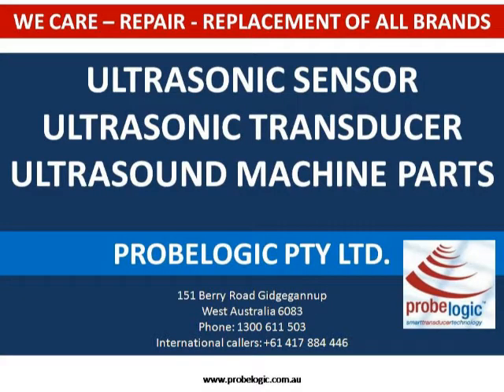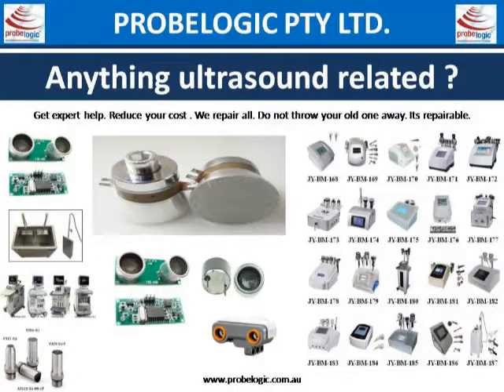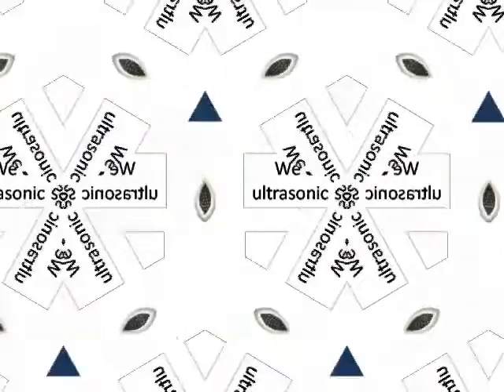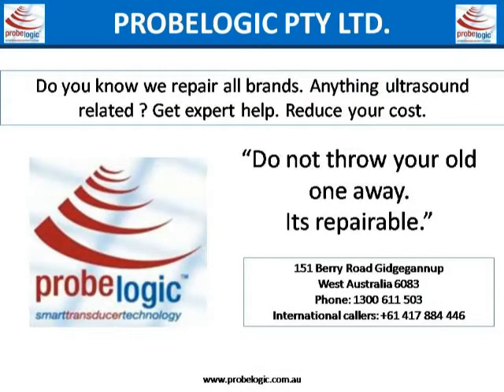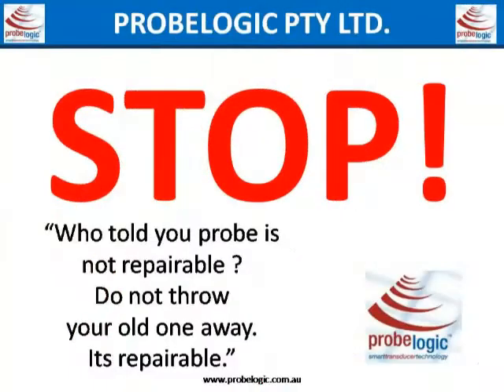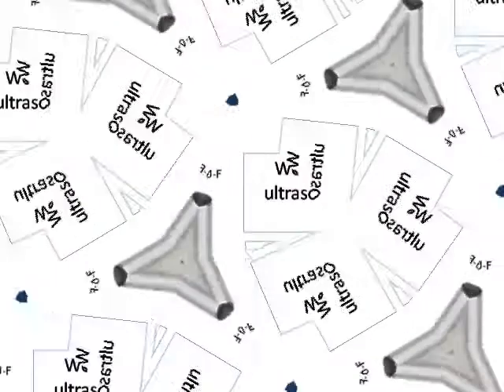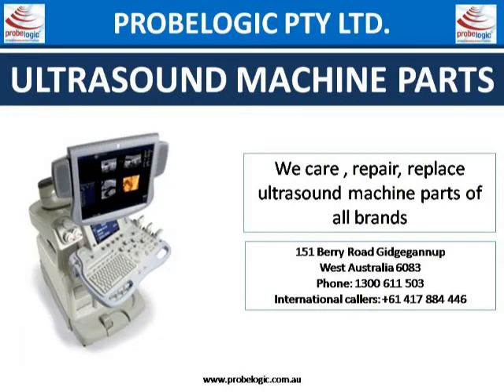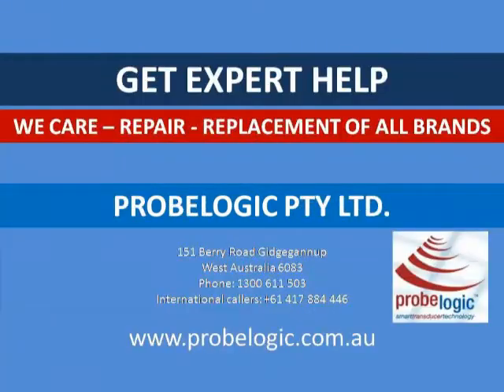Ultrasonic sensor and transducer repair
ultrasonic sensor and transducer repair.Anything ultrasound related ?
Get expert help. Reduce your cost .

We care , repair, replace ultrasonic sensor of all brands.

We repair all. Do not throw your old one away. Its repairable.